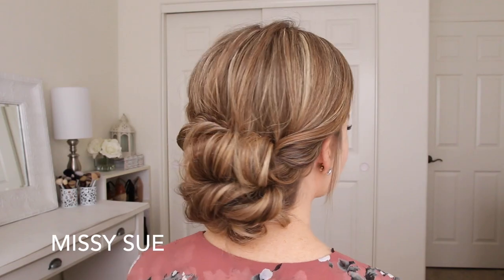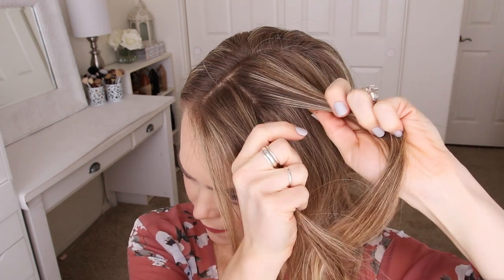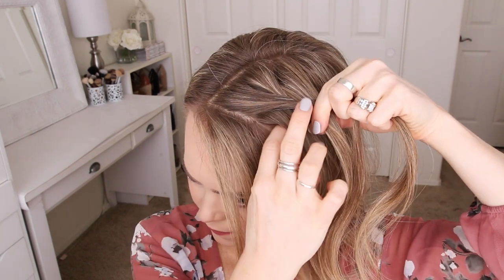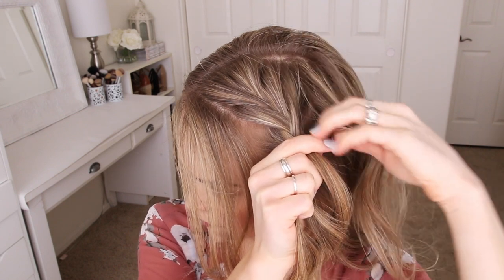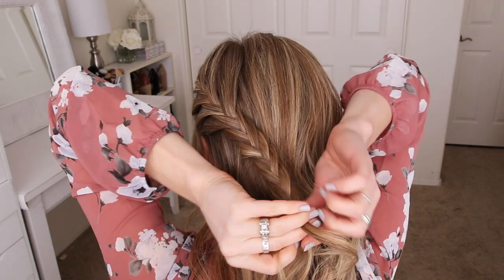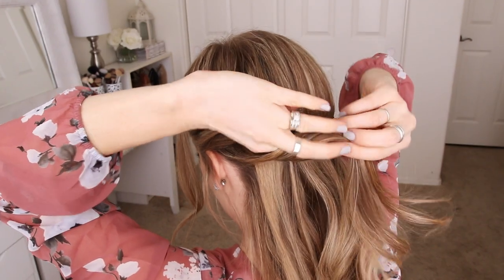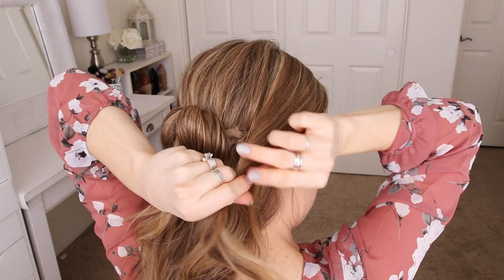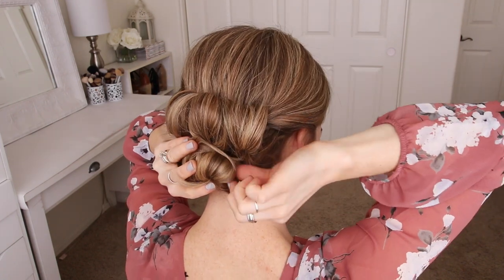Fishtail French Braid Double Bun | Missy Sue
I am such a fan of fishtail french braids because they always look so beautiful and intricate. For today's tutorial, I decided to recreate this older tutorial and swap out the french braid for a fishtail french braid instead. I also decided to make a few other tweaks so I hope you enjoy the tutorial.